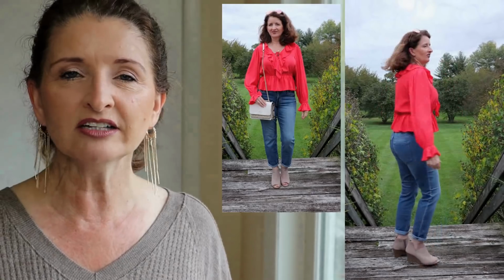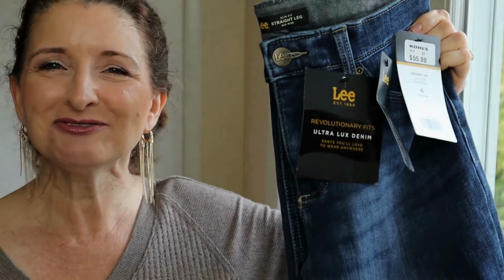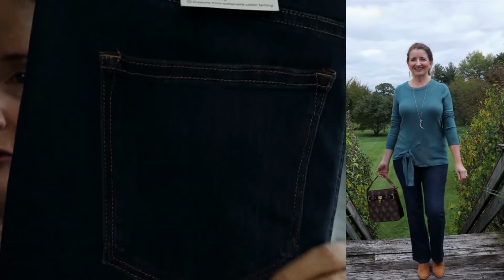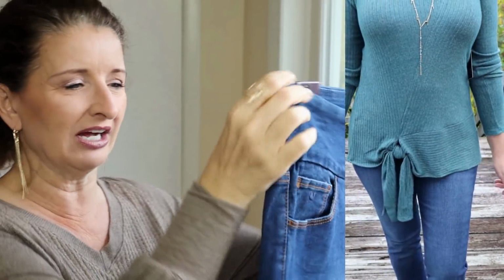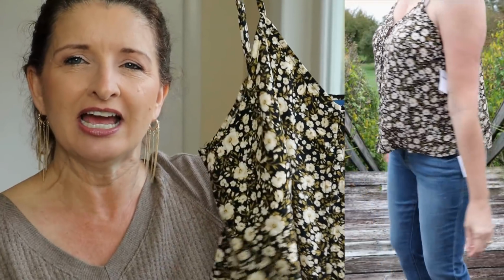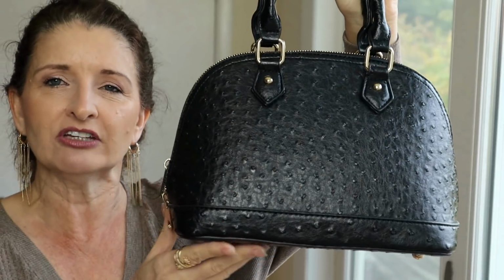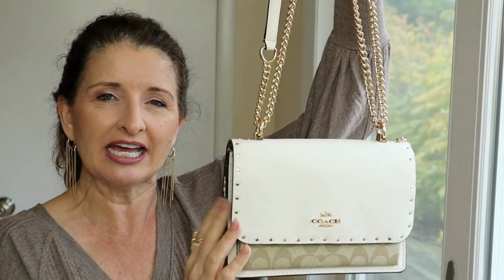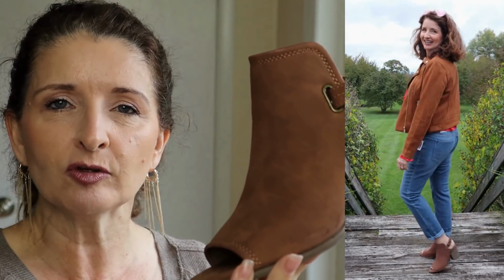WEARABLE Straight Leg Jeans Over 50!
Hi All - in todays video I will show you how to style 5 pair of straight leg jeans that are actually flattering!  I will be sharing affordable options with you from Old Navy, Kohls & Walmart.

Timestamps:
00:01 Intro

00:39 Old Navy – Mid Rise Power Slim Straight Black Jeans

03:29 Old Navy – Mid Rise Power Slim Straight - Willow

05:17 Kohls – Lee® Ultra Lux Comfort Waistband Straight Leg Jeans

07:46 Kohls - Sonoma Goods For Life® Midrise Bootcut Jeans

10:52 Kohls - Gloria Vanderbilt Amanda Pull-On Jeans

12:55 BONUS Scenes!

13:08 Boscovs - Democracy Long Blouson Sleeve Mixed Media Thermal Top

15:54 Time and Tru Women’s Cable Sweater with V-Neck

16:15 Simply Vera Wang Knot-Front Long Sleeve Top
JC Penney - a.n.a Reconstituted Turquoise 28 Inch Cable Strand Necklace

16:36 Old Navy - Floral-Print Button-Front Cami

19:04 Old Navy Graphic Tees - In store purchase

20:15 Old Navy Gold-Toned Hammered Moon Drop Earrings For Women

20:38 Walmart Jewelry
Scoop Womens 14K Gold Flash-Plated Strand Dangle Earrings

Scoop Womens 14K Gold Flash-Plated Crystal Adjustable Ring

Time And Tru Layered Dangle Earrings

21:35 Charming Charlie Black Bag

22:29 Adrienne Vittadini Signature Lock Crossbody INC

24:00 International Concepts Huw Bangle Crossbody, Created for Macy's

26:00 Coach Bag

28:25 Aerosoles Miley Boot - Brown

29:24 Liz Claiborne Womens Eastriver Booties Block Heel

30:17 Time and True Women's Peep Toe Bootie

Other pieces you may have spotted during the Try Ons:

Similar to the Cognac faux suede booties I am wearing with some of the looks:
a.n.a Womens Wally Booties Block Heel

Walmart Online - Scoop Women's Long Sleeve Ruffle Blouse

Walmart Online – Scoop Scoop Women's Faux Leather Moto Jacket

Walmart - Sophia Vergara Pointelle Sleeve Sweater

My Stats:
Age 59
Top Size - Small
Pant/Skirt/Dress Size - 6
Shoe Size - 8
Body Type - short waisted